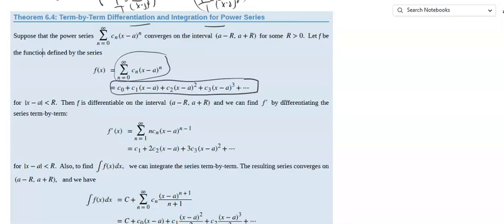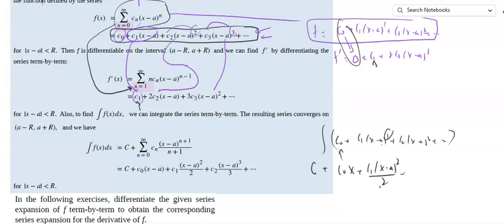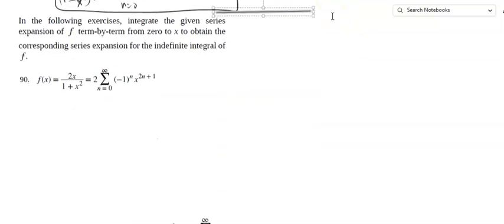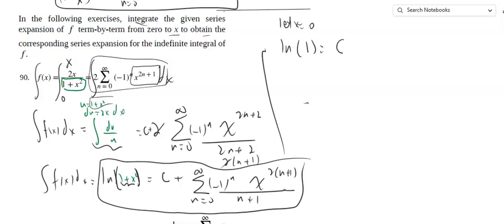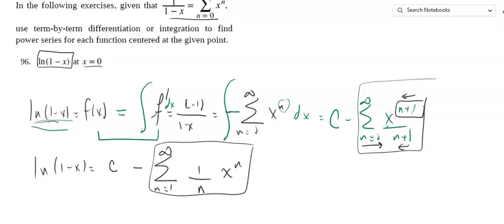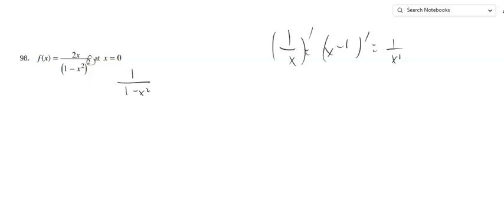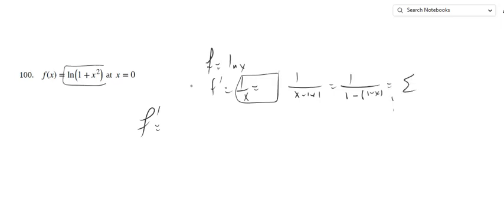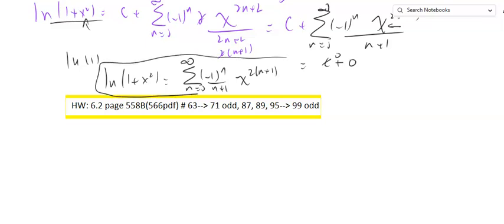6.2(2) Properties of Power Series